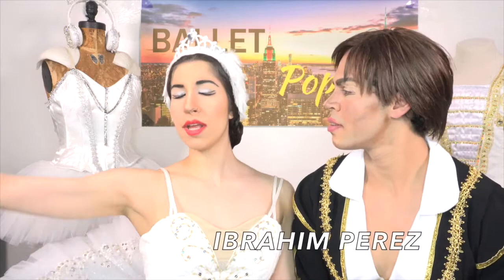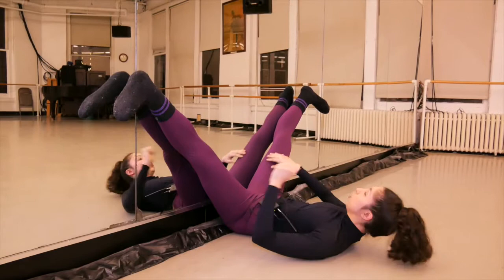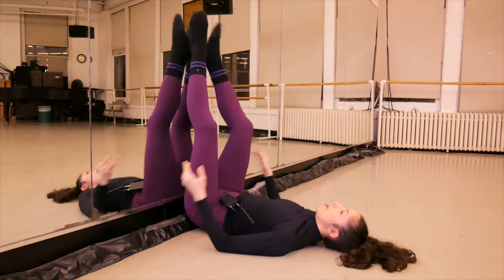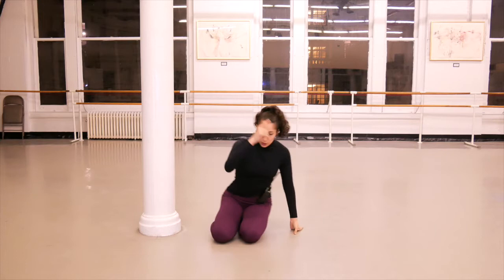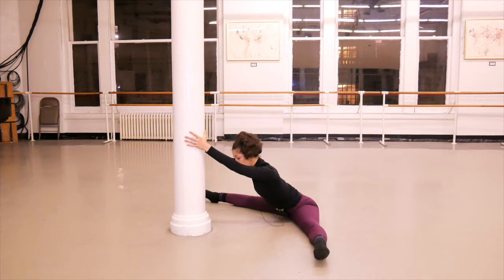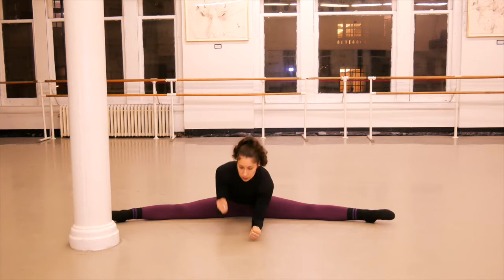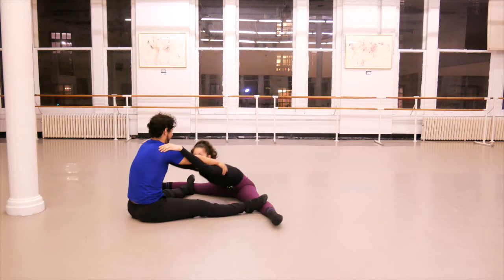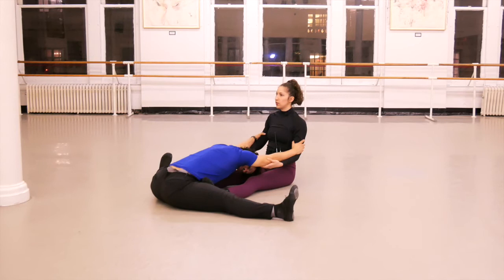Ballet middle splits-how to do center splits for beginners.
** 🎶 LISTEN TO THE "BALLET POPULAR TALK SHOW" PODCAST 🎧
This is where we talk everything about Ballet & training as an Adult Ballet Dancer!

Topics in this video - Ballet middle splits-how to do center splits for beginners. how to do splits if you're not flexible -how to do splits ballet. The video also talks about  how to do splits for beginners, specifically how to do splits for beginners step by step . It also gives a great recommendations in how to do splits , also how to do for boys and how to do splits men. ballet splits stretches , geting you ready with ballet splits for beginners and how to do ballet splits for biginners men , and ballet splits stretches,  a very basic  video in how to do ballet splits,  with an amazing splits tutorial also splits tutorial men and revels the secret of  front splits tutorial for beginners the best tip for middle splits tutorial.

All opinions on products are true and honest and they are ours. We recommend stuff that We truly love, use and would happily share with friends and family. If you ever have an issue with anything we recommend, please let us know.

About This Video:
In this video Maria Kouppari and Ibrahim Perez talk about  how to do splits if you're not flexible -how to do splits ballet . If you are searching for better video in how to do splits men our  how to do splits for beginners  , specifically how to do splits for beginners step by step check out this video. The video also talks about recommendations  how to do splits, how to do splits for boys  and how to do splits men . Ballet popular examines  ballet splits for beginners , and ballet splits stretches, with tip in  how to do ballet splits. Ballet popular explain the front splits tutorial for beginners. Ballet middle splits-how to do center splits for beginners.and the tips for middle splits tutorial
Category
Entertainment
License
Standard YouTube License
SHOW LESS